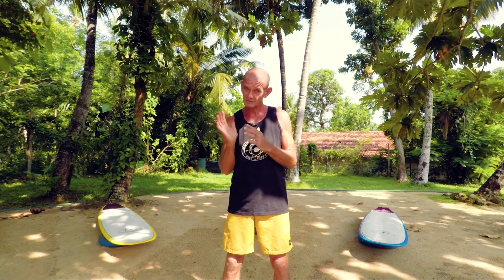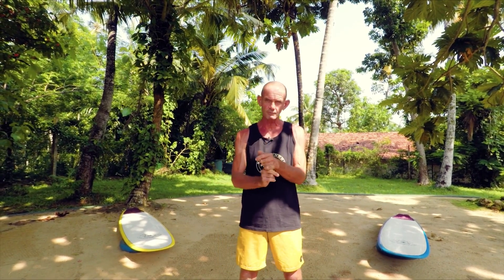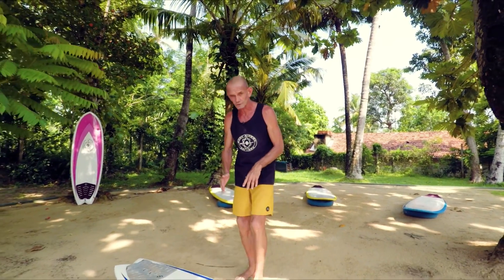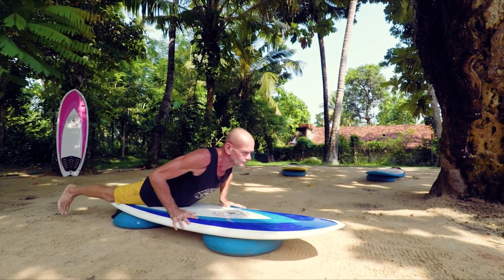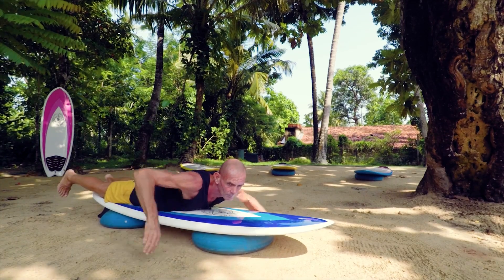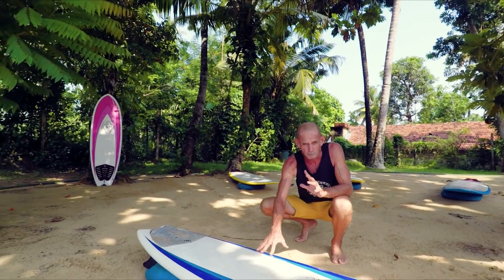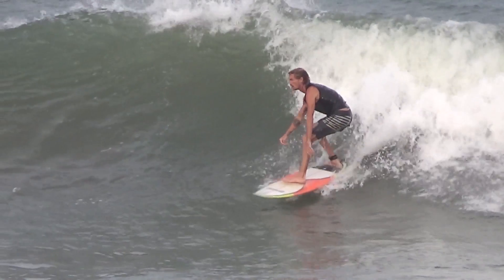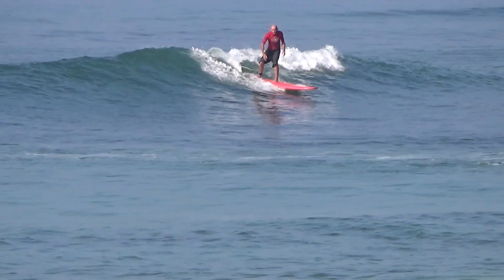Surf Insight | Back Foot Positioning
Surf Insight has given Surf Channel permission to publish their videos.

These 2 links will really help you learn to practice at home and also . Keep it simple and use some basic techniques for a faster and more efficient surfing pop up. More videos to come from our new Surf Insight channel . and do check our Insta and FB

The Surf Channel is an original, free, ad supported television network delivered on cable, satellite and IPTV services, web and wireless. The Video On Demand television network will be found on cable, satellite, telco and digital. Distribution partners include: Comcast, Cox Communications, DirecTV, Dish Network, Filmon.com.

For industry news around the clock and to find out about the upcoming television launch, check out:

* Twitter/Instagram your best barrel face to win prizes every month to TheSurfChannel BarrelFace, and 'Like' us on Facebook to join history's first network dedicated to the great sport of surfing.